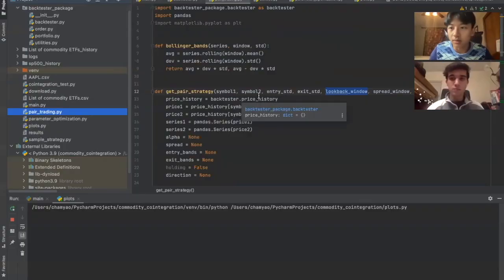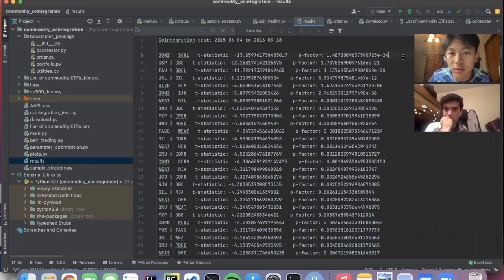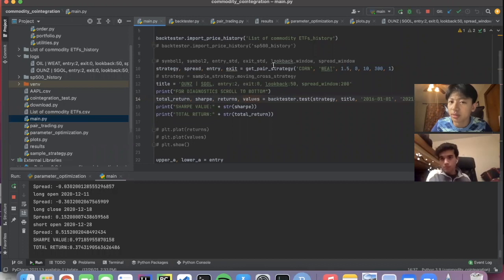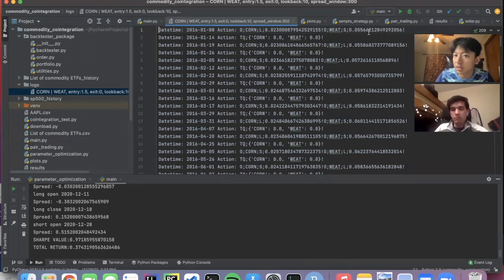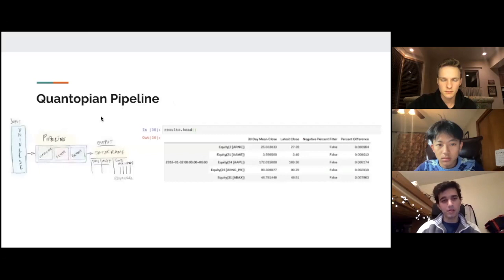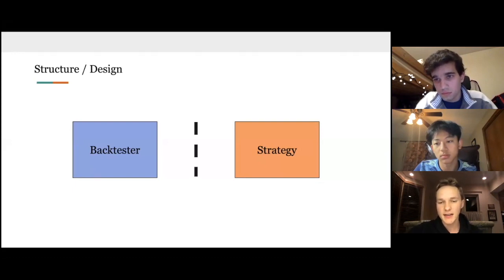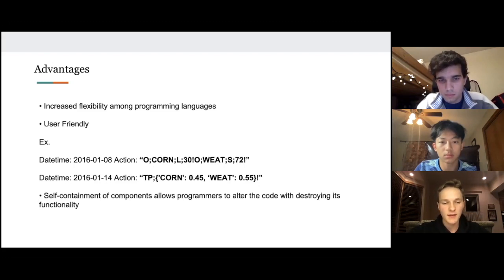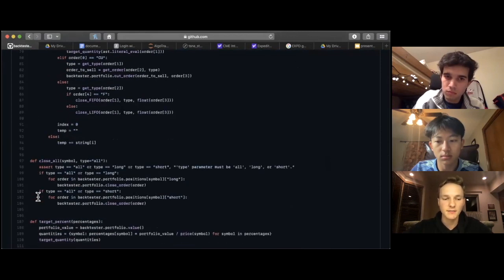Backtester Walkthrough and Presentation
Sections and Timestamps:
Pair Trading Overview: 1:24
Picking our Pair: 2:29
**Running our Example**: 4:00
Motivations for Creating this Backtester: 6:47
Program Structure and Design: 9:07
Closing Remarks: 12:56